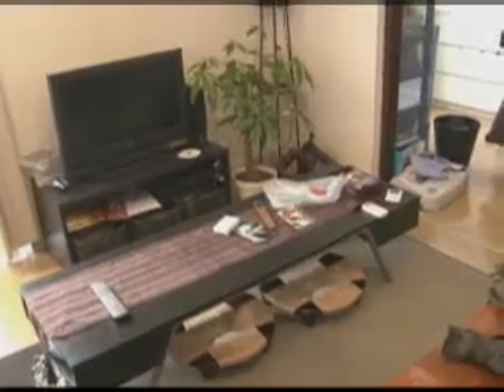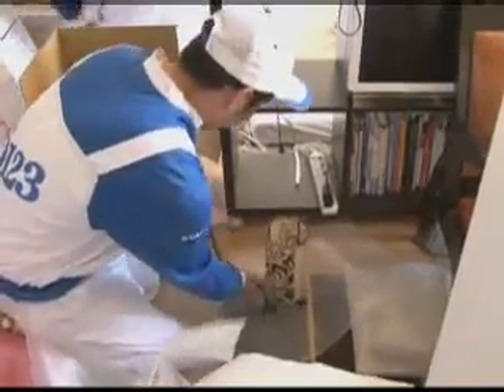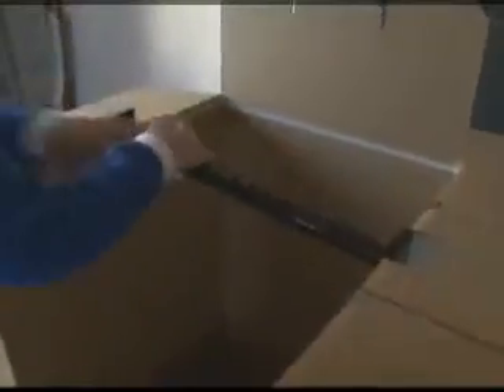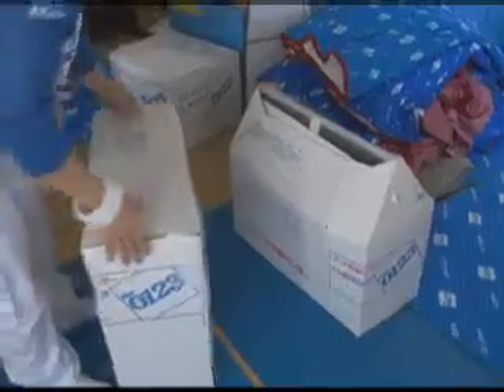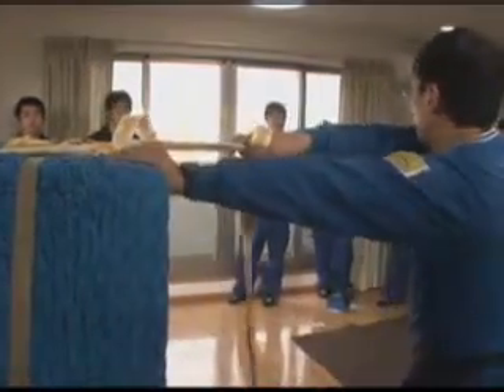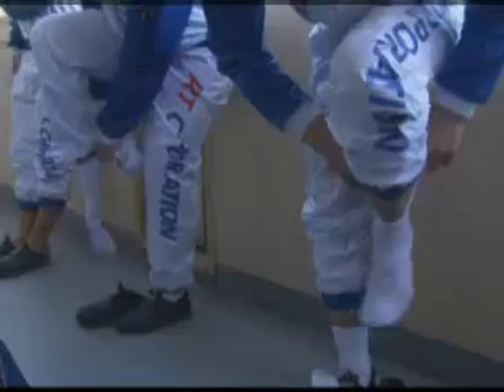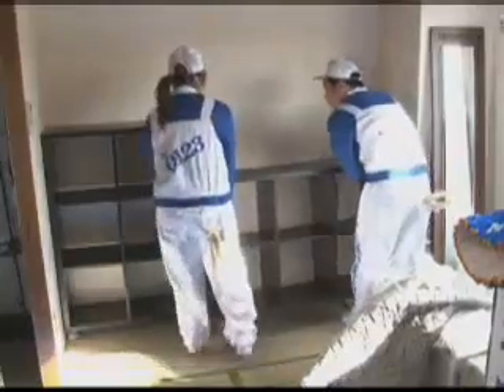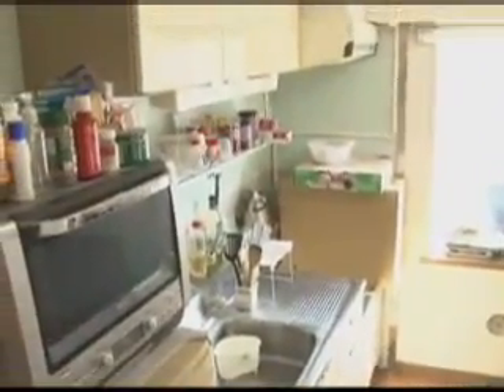moving to an other home, do it like this just perfect !